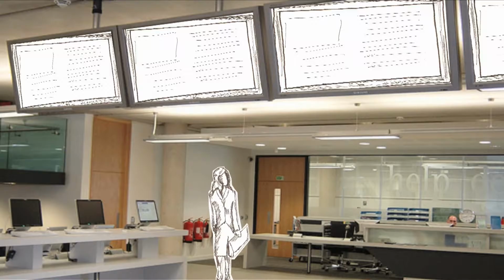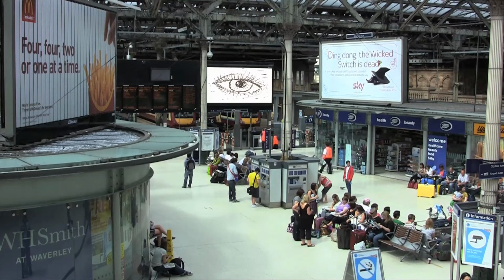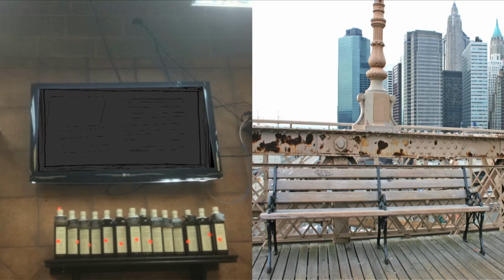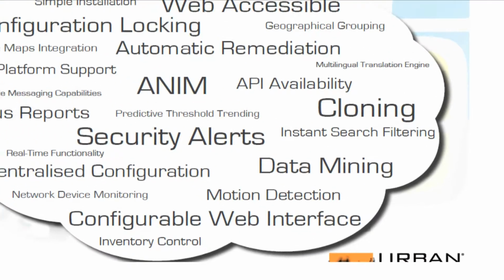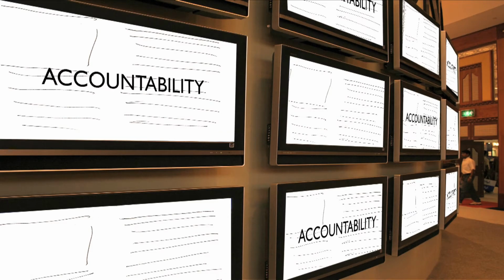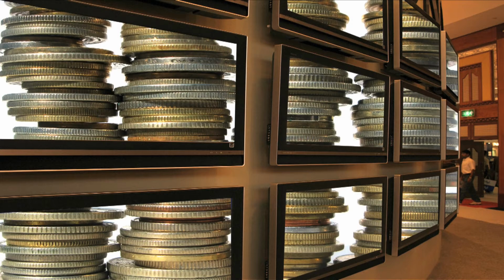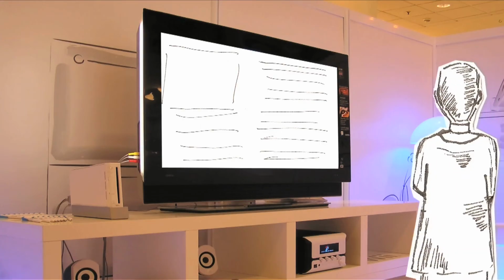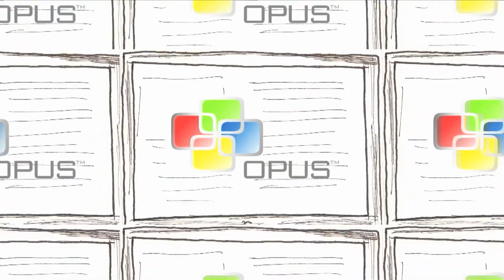OPUS - The World's First Digital Signage Display Monitoring Solution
Introducing OPUS - The World's First Digital Signage Display Monitoring, Control and Reporting Solution. Your network operation software tells you that your network is working, your content management system such as Scala, Broadsign, Signage Live or one of the hundreds of other systems tell you that content has been delivered and playing fine but those systems won't tell you if the display it-self is operating as intended. If your display is not working properly, the rest does not matter.

Our advanced system works over the LAN and WAN with zero network configuration and it's also cross-platform compatible (Windows, Linux, Mac OSX, etc.). We enable you to take FULL control of your digital signage / digital display network from one simple web interface.

Isn't it time you took control of your digital signage networks ?

This video was created by "The Cuillin Collective" - please view their work